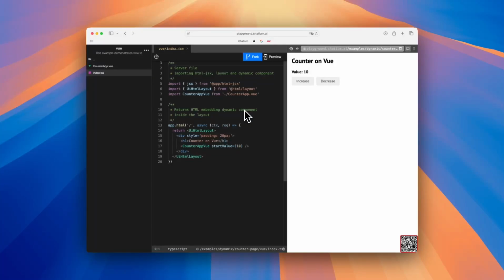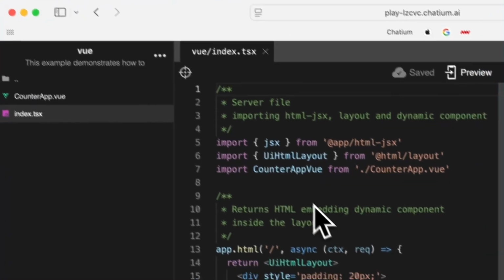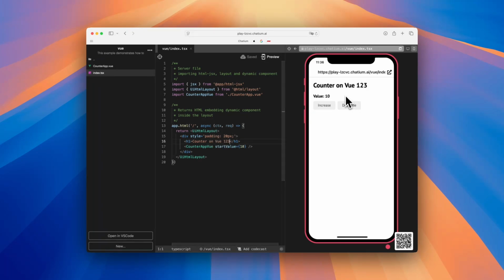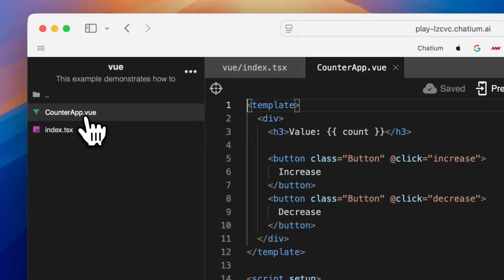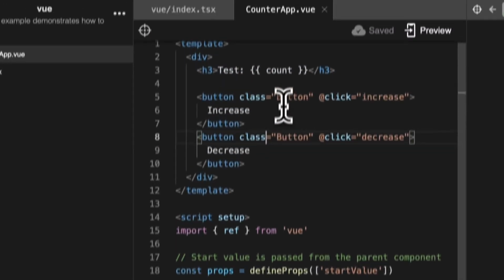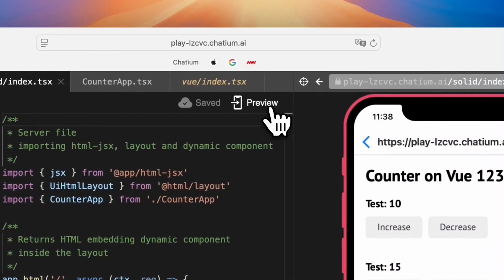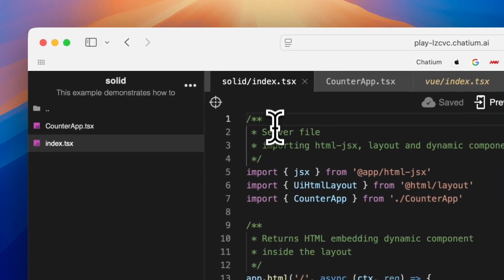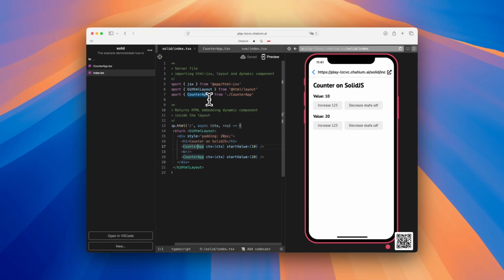How to embed Component into HTML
How to embed Vue or JSX component to Server-side HTML Page on Chatium